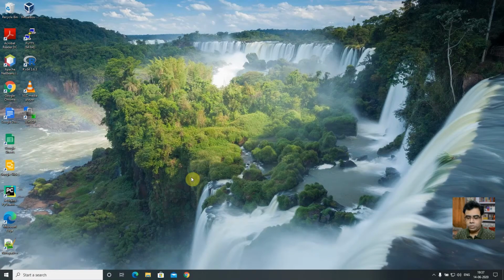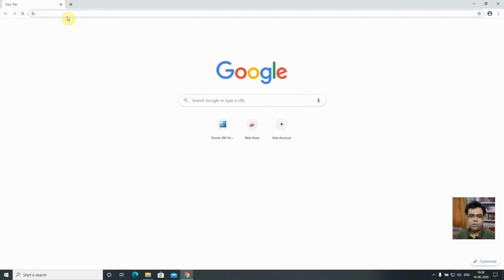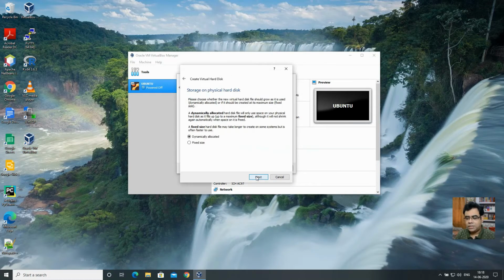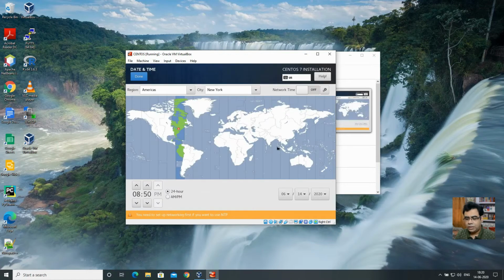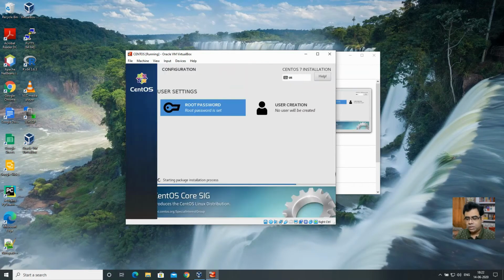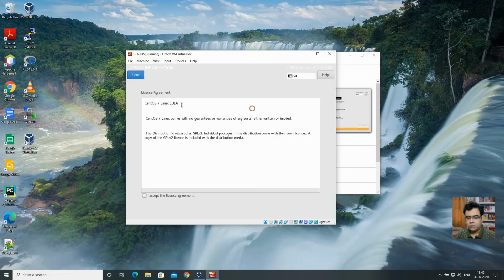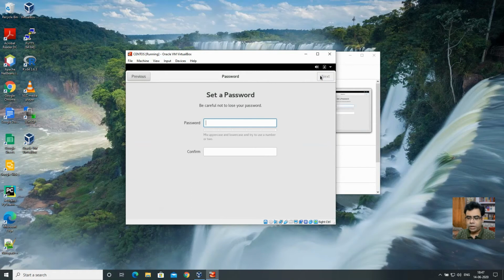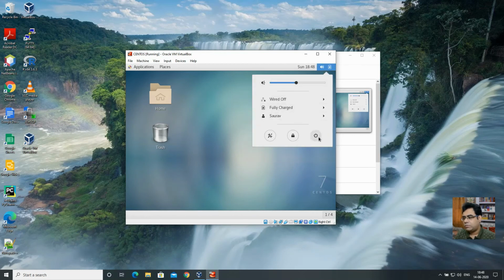HOW TO RUN LINUX WITHIN WINDOWS USING ORACLE VM VIRTUALBOX - INSTALLING LINUX IN ORACLE VIRTUALBOX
This video has three parts.
1. ORACLE VM VIRTUALBOX installation.
2. Creating a New Virtual Machine inside the VIRTUALBOX
2. Installing Linux (CENTOS 7) in the Virtual Machine